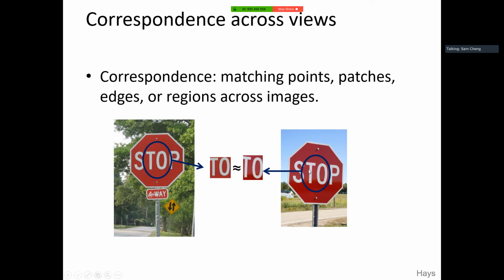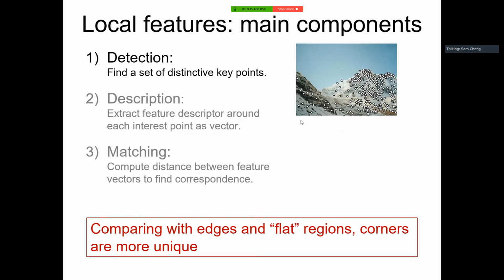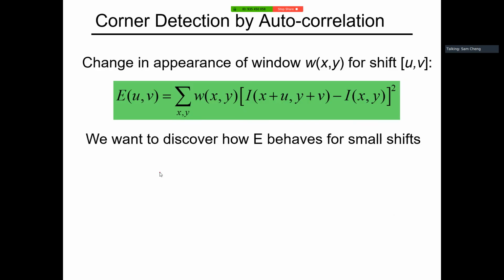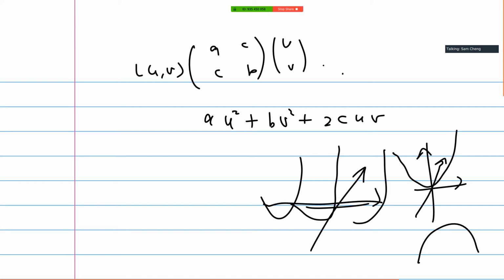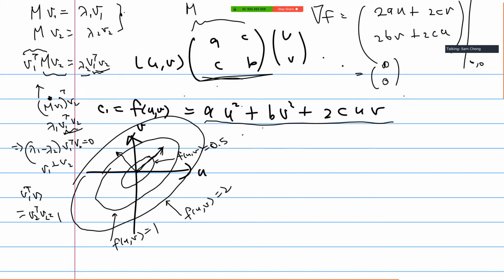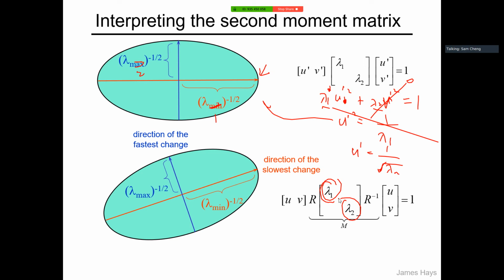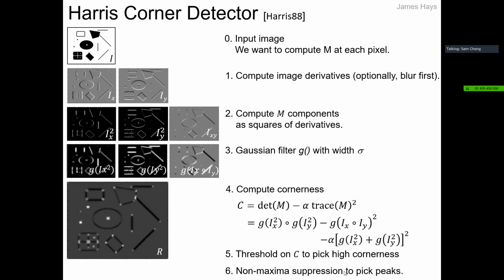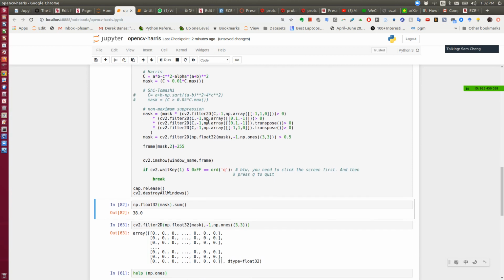9-Harris corner detector